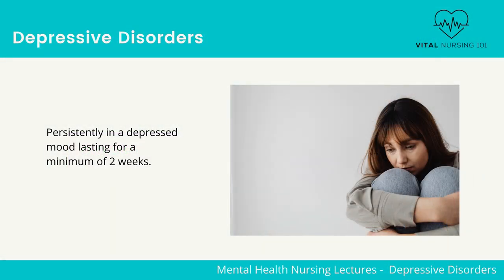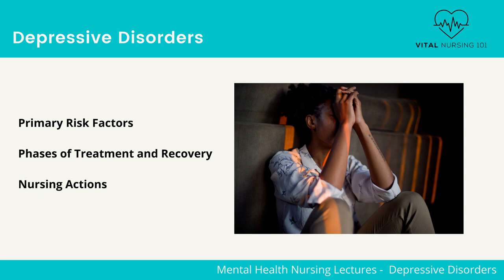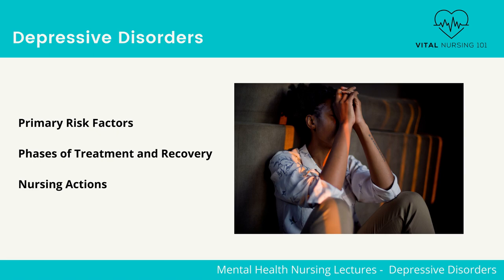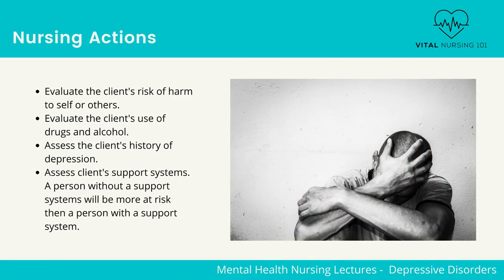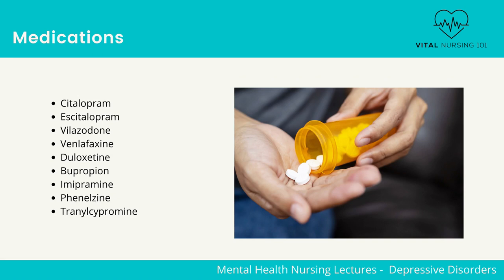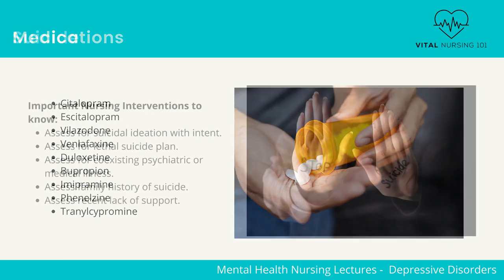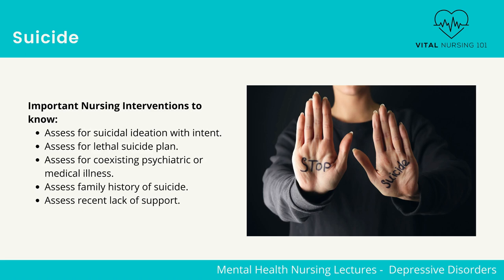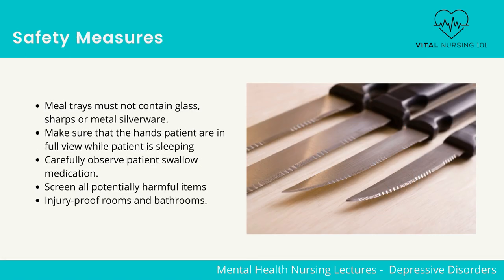Depressive Disorders | Mental Health Nursing Lecture | RN NCLEX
In this Mental Health Nursing Lecture video, we cover Depressive Disorders.

This video is part of a crash course that is meant to serve as a refresher for a final exam or the RN NCLEX.

If there are topics you are unfamiliar with, it would be best to view a full lecture on that topic to help better understand rationales.